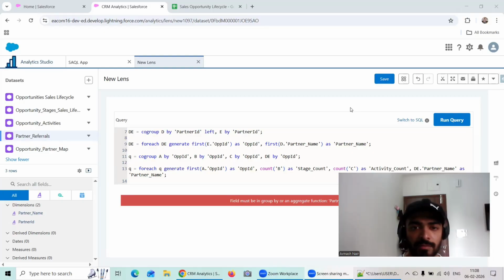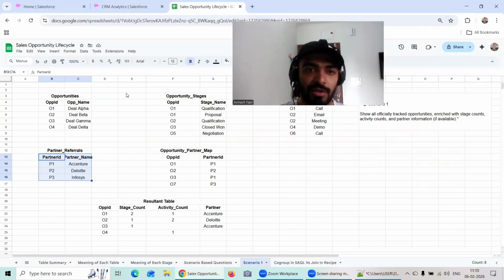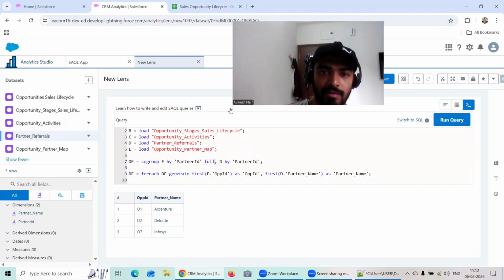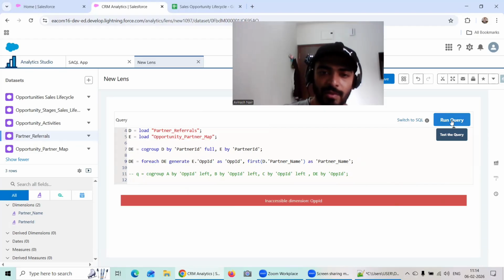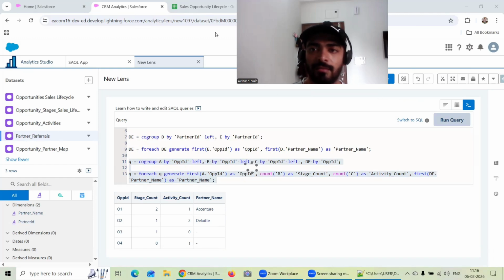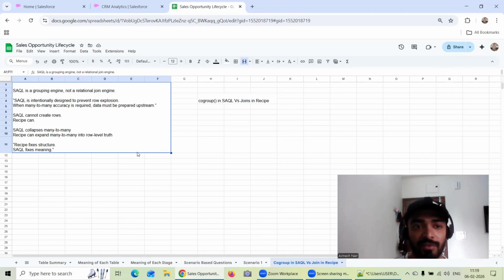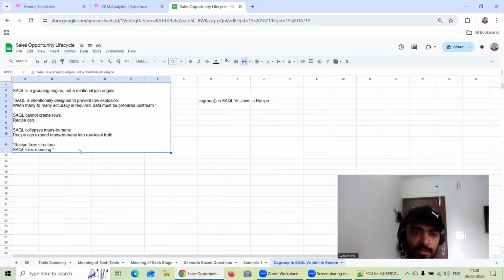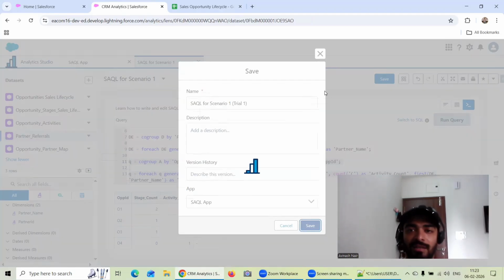SAQL cogroup() Foundations - Scenario 1 Output, Partner Grain & Why SAQL Stops Here (Part 5)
In this session, we continue working with Scenario 1 in the *Sales Opportunity Lifecycle* and complete the full *SAQL* query to produce a technically valid analytical result.

🧠 Scenario 1
*Show all officially tracked opportunities, enriched with stage counts, activity counts, and partner information (if available).*

Using the sample datasets, we construct the final output step by step and validate:
• Opportunity stage counts
• Sales activity counts
• Partner influence enrichment

At first glance, the output appears correct.

But a deeper inspection reveals a subtle and critical issue:

*👉Why does partner information not appear for certain opportunities,even when partner influence exists in the source data?*

This session focuses on answering that exact
question — not by changing syntax, but by
understanding what *SAQL* is fundamentally designed to do.

*What this session clarifies*
• Why *_cogroup()_* creates bags, not *relational joins*
• How many-to-many relationships are intentionally collapsed
• Why changing *_left vs full_* does not resolve grain mismatch
• Why partner influence cannot always be resolved at query time
• Where technically correct analytics can still be business-incomplete

This leads to one of the most important realizations in
*CRM Analytics:*
👉 *SAQL is a grouping engine — not a relational join engine.*

*SAQL* protects analytical meaning by preventing row explosion.
It does not create new rows or resolve
relationship-level truth.
That responsibility belongs upstream.

Core takeaway
📌 *SAQL* fixes meaning.
📌 *Structural truth must be fixed before analytics begins.*

Understanding where *SAQL* should stop is just as important as knowing how to write it.

This session establishes that boundary clearly —
before moving forward with more complex scenarios.